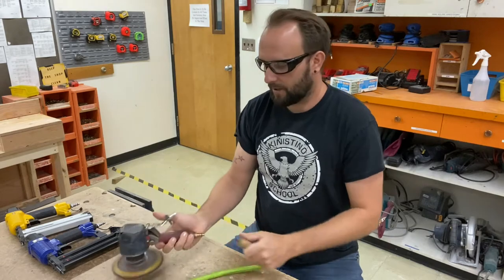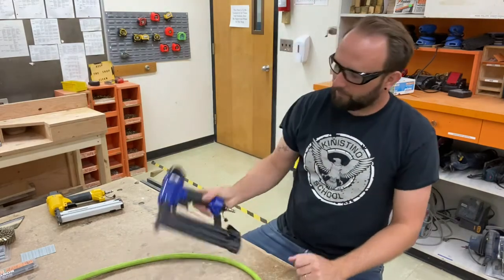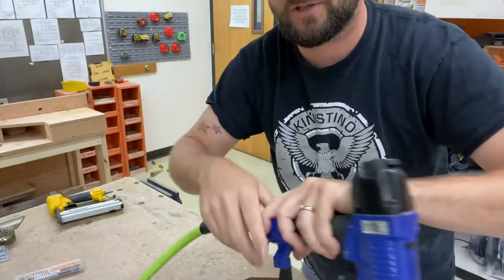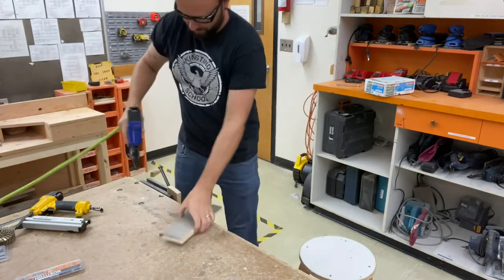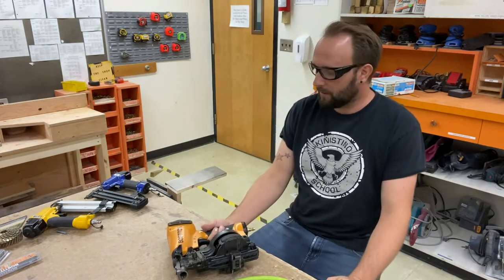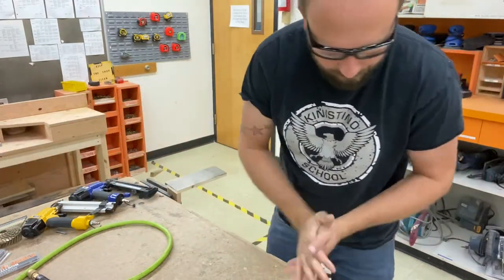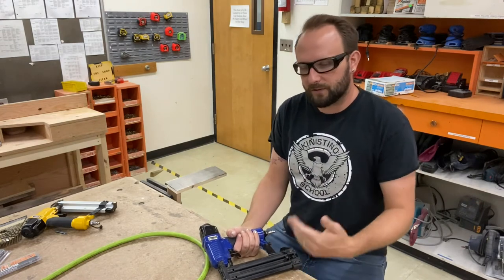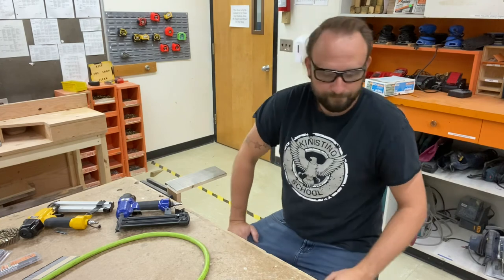Air Tool Safety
This video is a general overview of air tool safety from my Machine Safety video series for my grade 7-12 students. This video focuses mainly air nailers and blow guns but does reference other air tools as well. I hope you enjoy it!